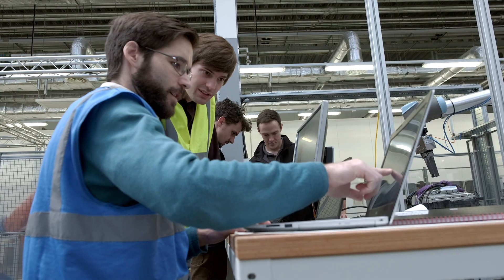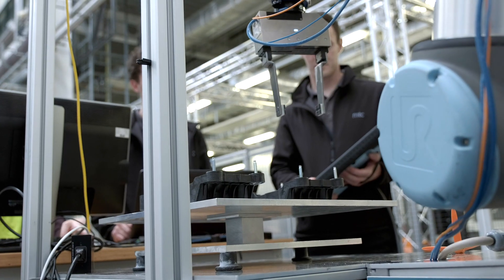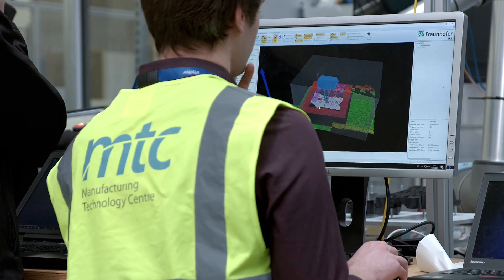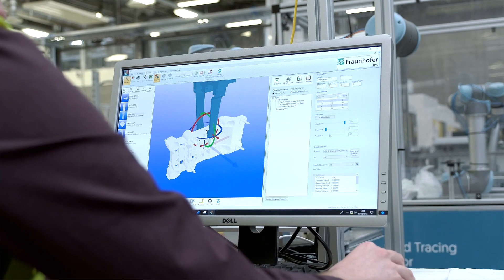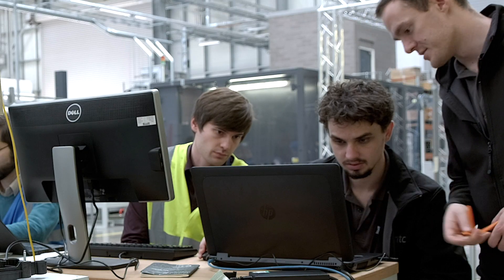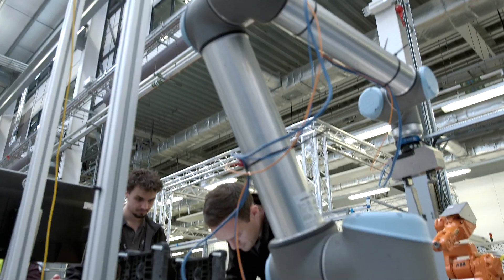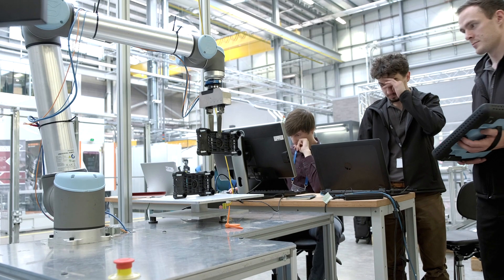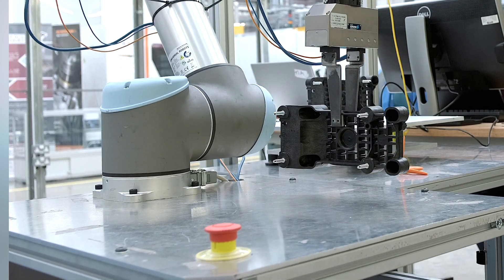ROBOTT-NET Pilot Update: Robot picks large number of unique products with vision system